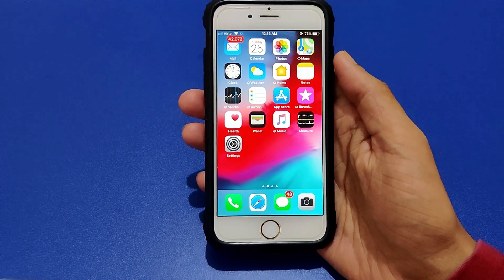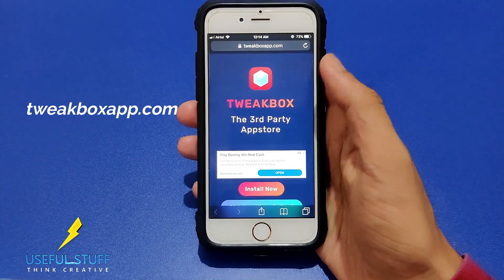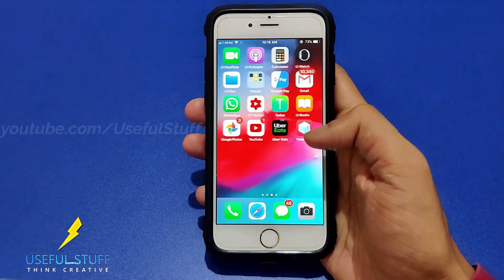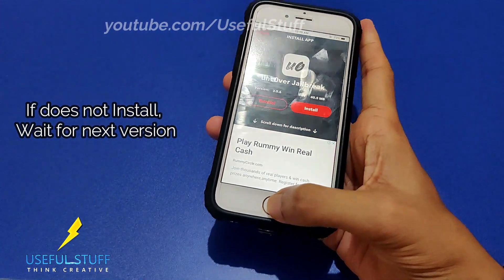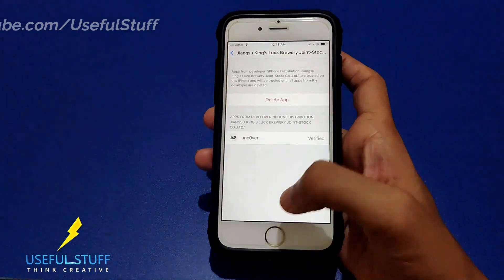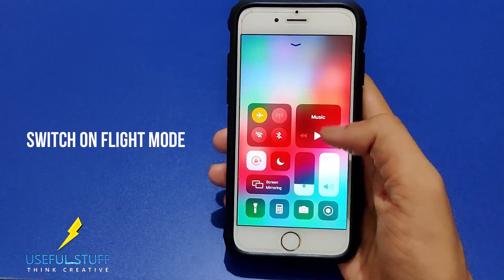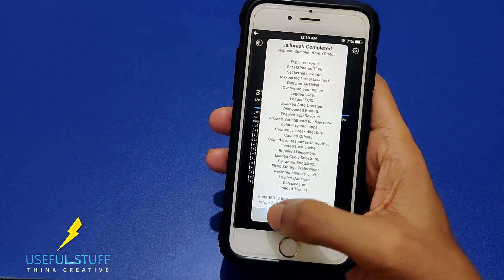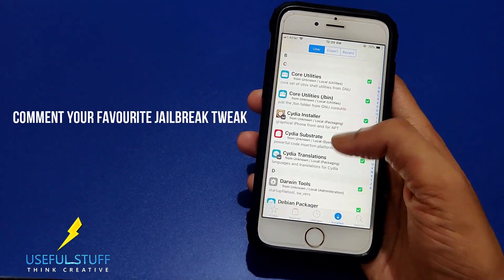HOW TO JAILBREAK ANY IPHONE (NO COMPUTER) LATEST iOS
How to Jailbreak iPhone iPad Latest iOS on iPad or iPhone 5/5S/6/6S/7/7Plus without using Computer for Free.
Latest iPhone Jailbreak method to Unlock iPhone restrictions
Here i have shown how to easily jailbreak any iOS 12.X
Note - Make sure to switch ON flight mode before starting to Jailbreak your iPhone or iPad.